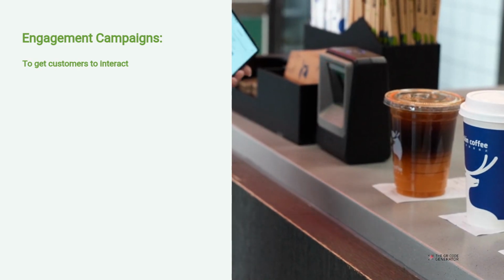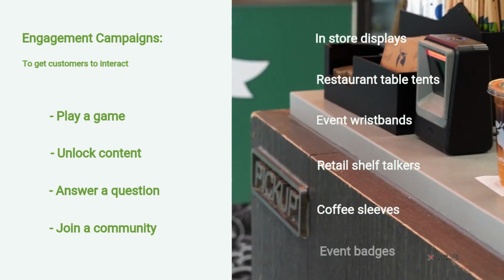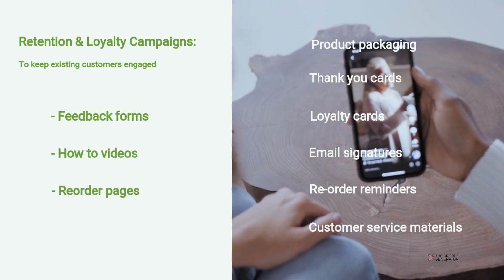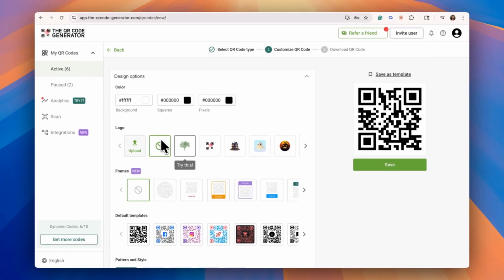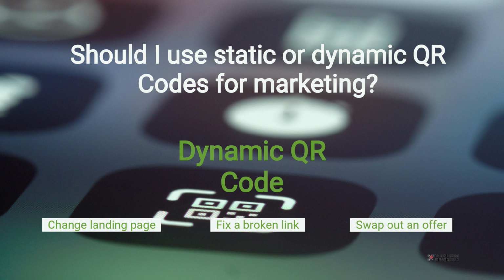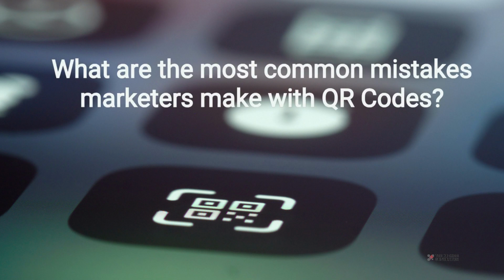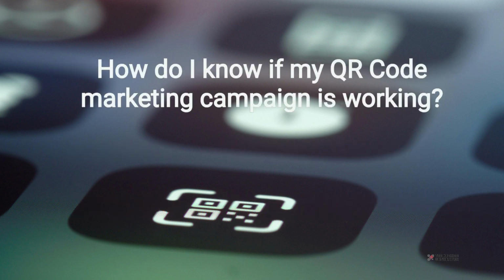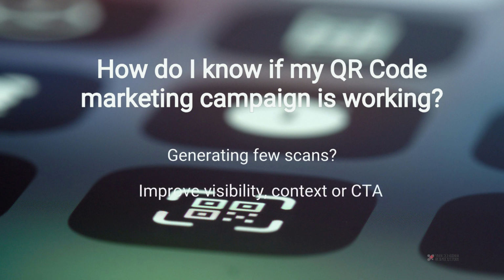How to Use QR Codes for Marketing (Full Strategy Guide)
Learn how to use QR Codes in your marketing campaigns — from creating trackable Codes to placing them where your audience actually scans. This video will walk you through matching QR strategies to each funnel stage (awareness, engagement, conversion, retention) and show you how to avoid the most common mistakes marketers make.

⏱️ CHAPTER TIMESTAMPS
00:00 Introduction
00:07 How to use QR Codes in marketing campaigns
01:01 Using QR Codes for brand awareness
01:34 Increasing customer engagement with QR Codes
02:03 QR Code conversion campaigns
02:33 Customer retention and loyalty QR Codes
03:02 How to create QR Codes for marketing
04:49 Common mistakes marketers make using QR Codes
05:28 Tracking your QR Code marketing campaign

✅ WHAT YOU'LL LEARN:
- How to match QR Code strategies to each marketing funnel stage
- Where to place QR Codes for maximum scans (outdoor, in-store, packaging, digital)
- Static vs dynamic QR Codes — when to use each
- How to track performance using scan analytics and UTM parameters
- The most common QR Code mistakes (and how to avoid them)

📊 KEY STATS:
- 90% of marketers use QR Codes in campaigns
- QR campaigns achieve 37% CTR vs 2-5% for display ads
- Dynamic QR Codes are 3.5x more likely to optimize performance

TOOL USED:
The QR Code Generator — Create high-resolution QR Codes with scan analytics, full customization (colors, logos, templates), and bulk creation for larger campaigns.